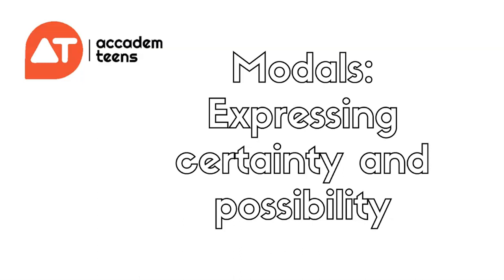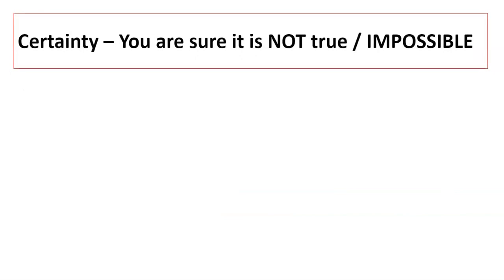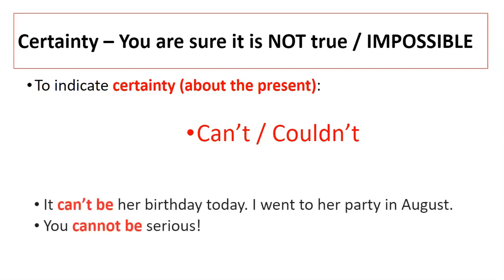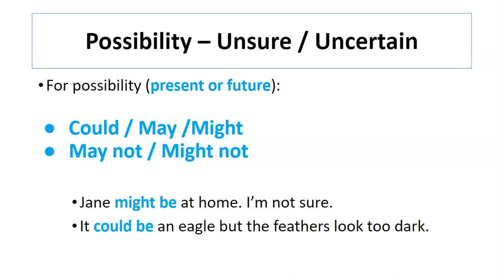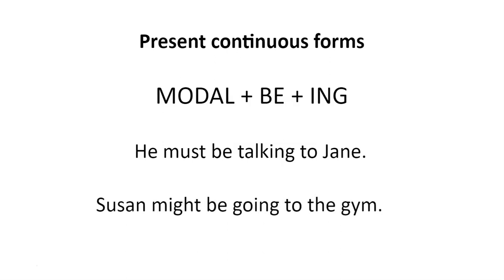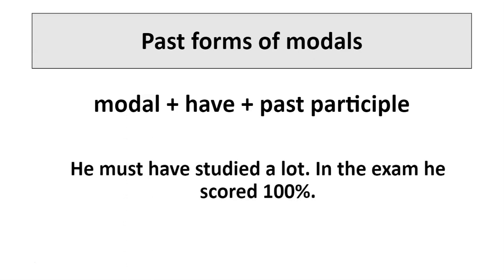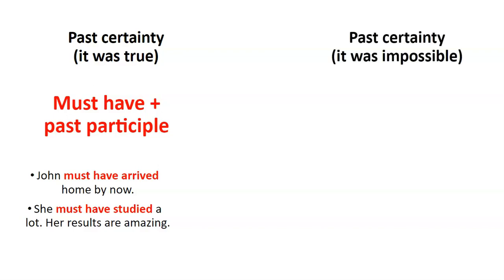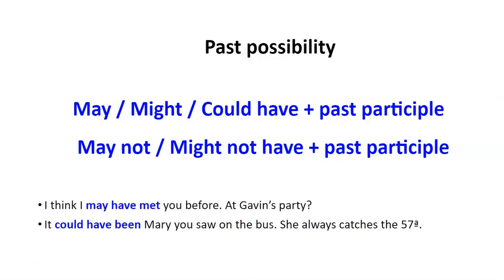B2 1 Modals Certainty and possibility